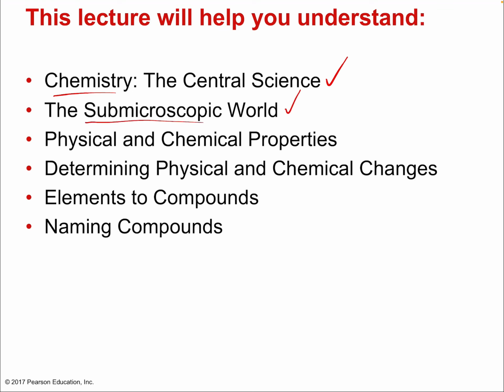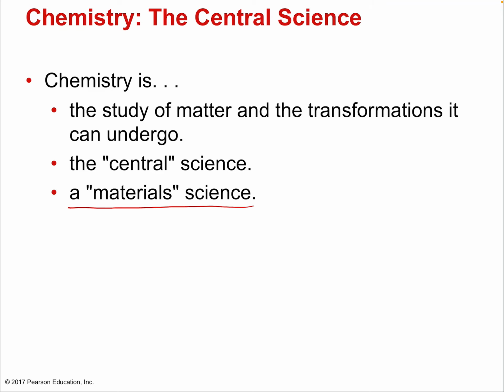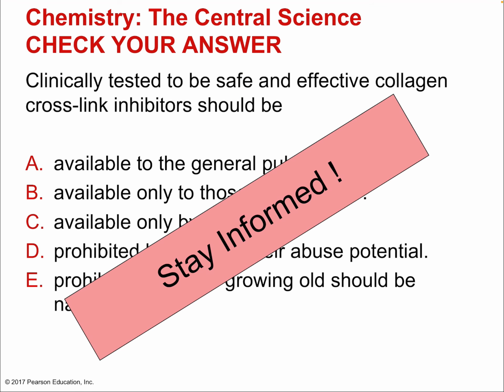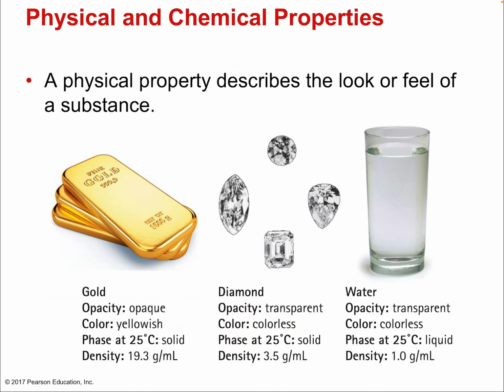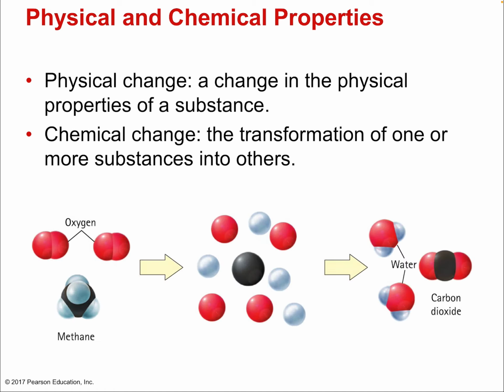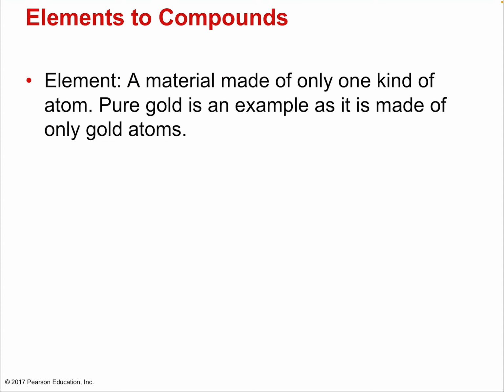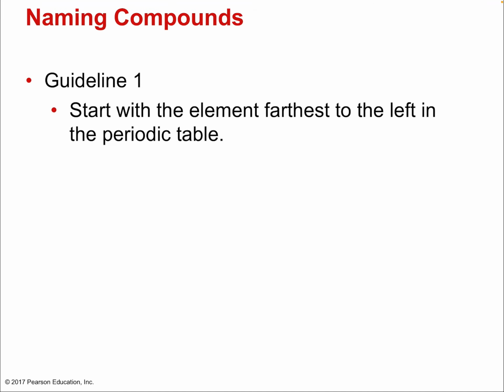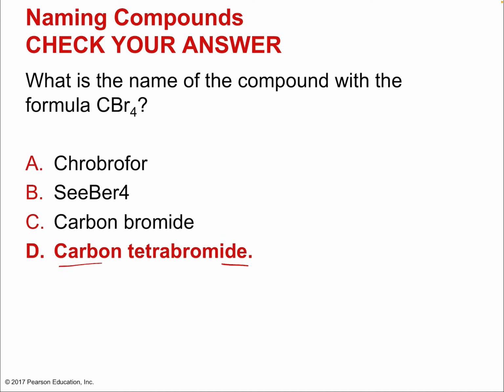Chapter 14 Lecture — Intro to Chemistry